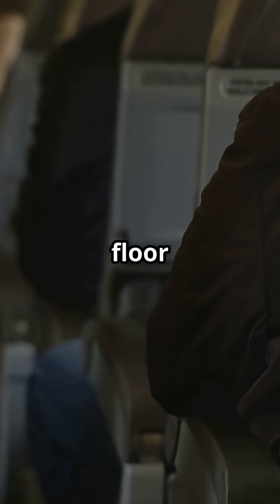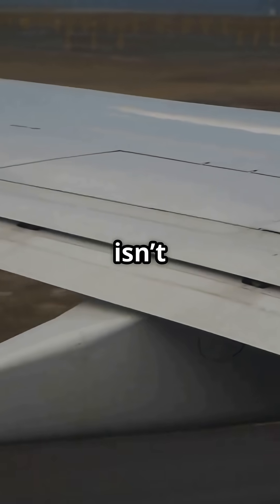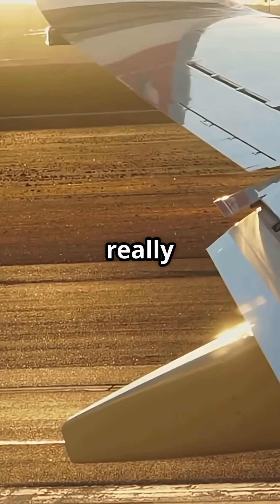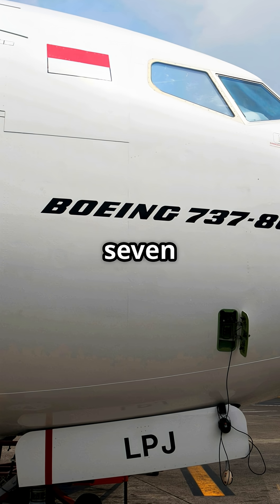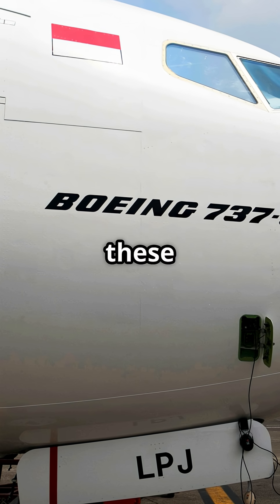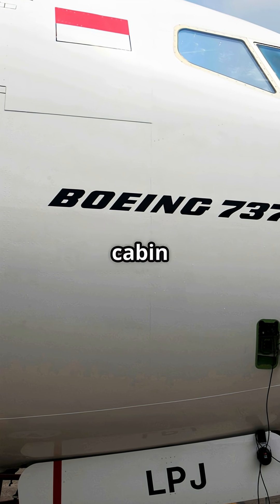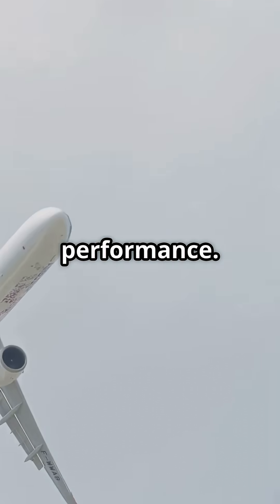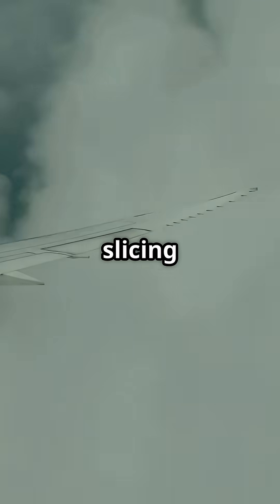Why Does the Floor Shake When Flaps Retract?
Why your plane shudders the moment the flaps retract — and why it’s pure hydraulic muscle, not danger